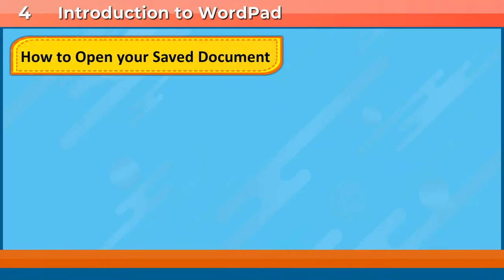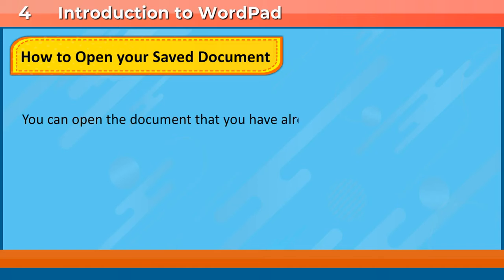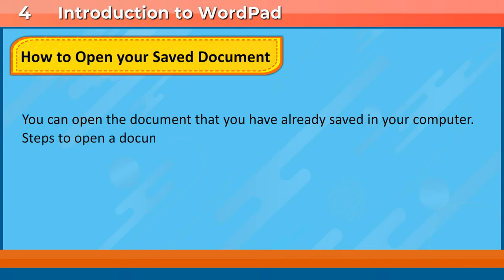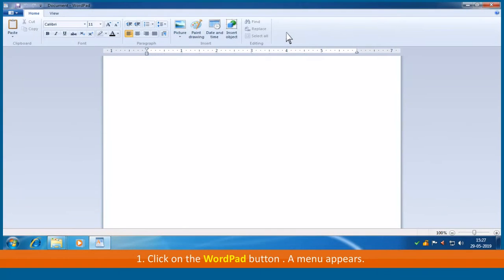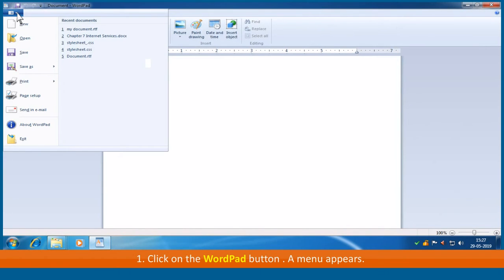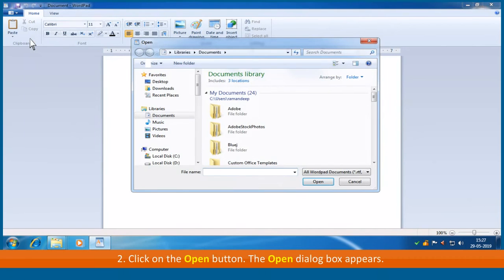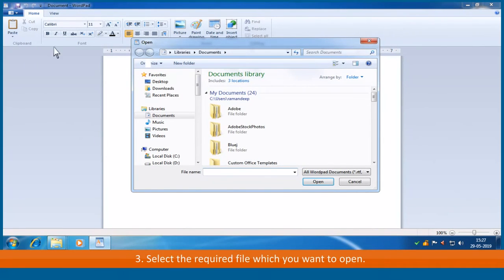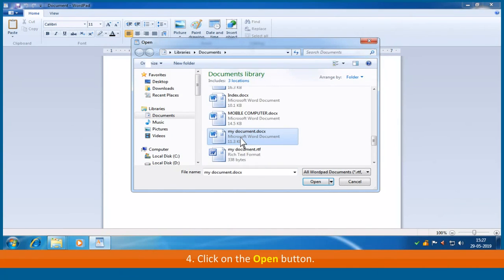HOW TO OPEN YOUR SAVED DOCUMENTS IN WORDPAD